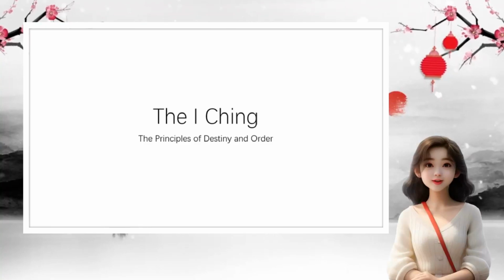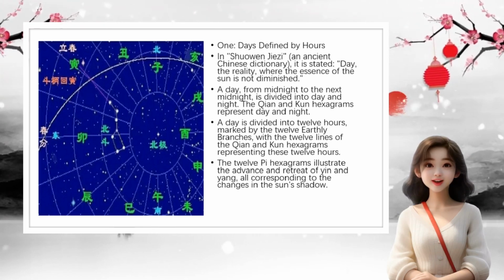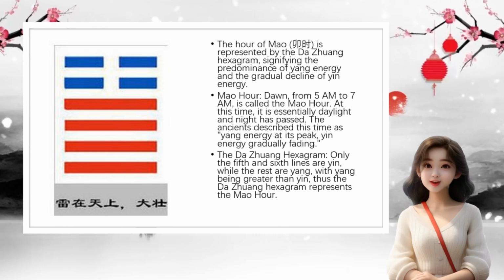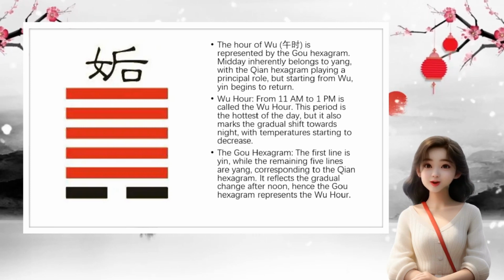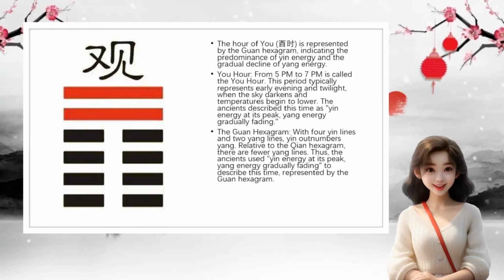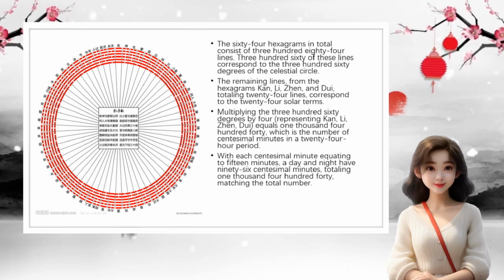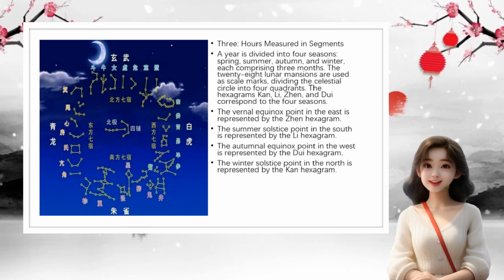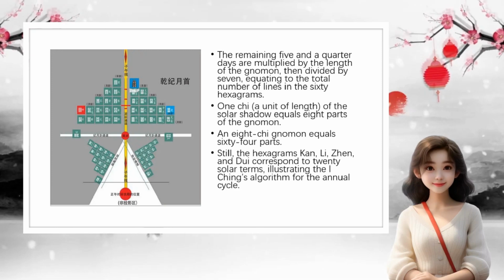The I Ching：The Principles of Destiny and Order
"Explore the Intricacies of Time in the I Ching: Unraveling ancient Chinese wisdom, this video delves into the I Ching's sophisticated approach to calendar systems, astronomical cycles, and the hexagrams’ symbolism in reflecting celestial movements. Join us as we journey through time, from the division of days to the complexities of leap years, all through the lens of the I Ching."